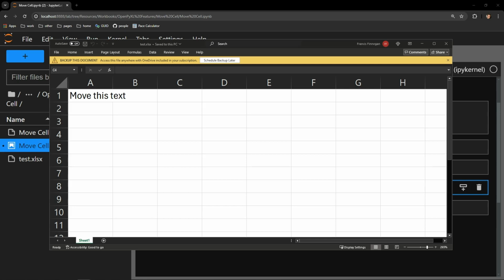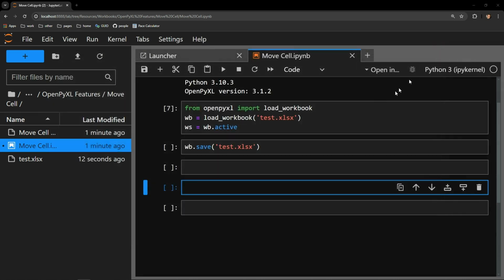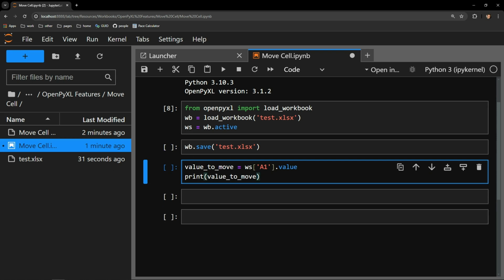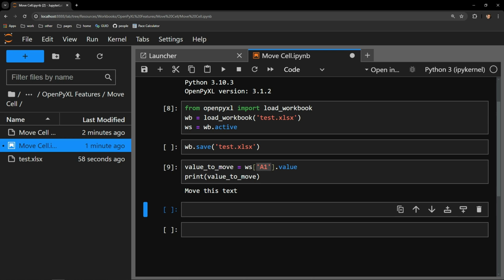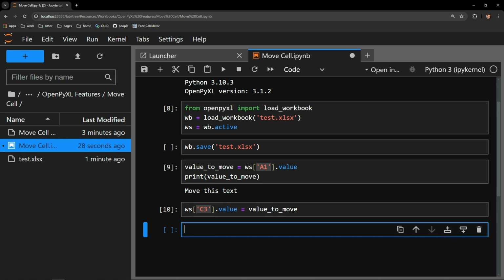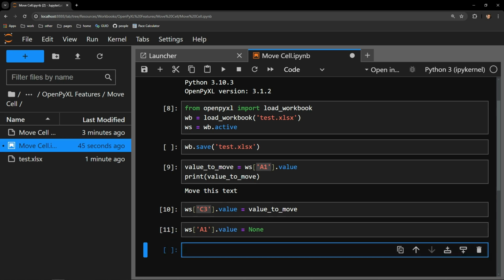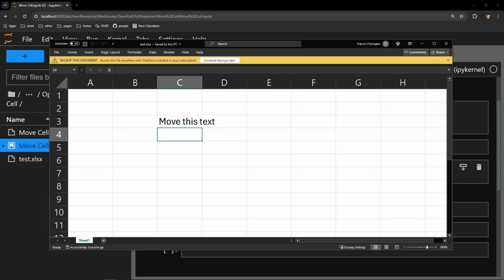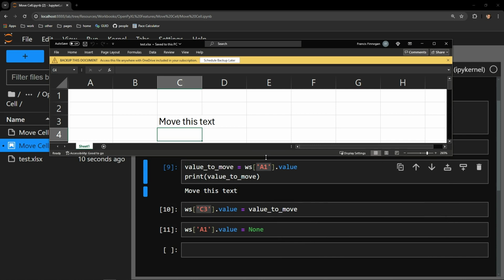Automate Your Excel Workflow: Moving Cells with OpenPyXL!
This video describes how to move a cell in an excel workbook using the Python library Openpyxl. I use Anaconda's Jupyter Lab interface.

00:00 :: Intro and Workbook review
00:28 :: Collecting Cells Value
01:05 :: Moving the Cell
01:48 :: Overview